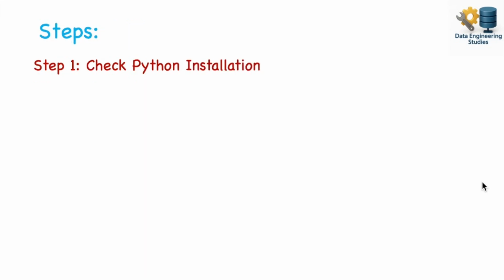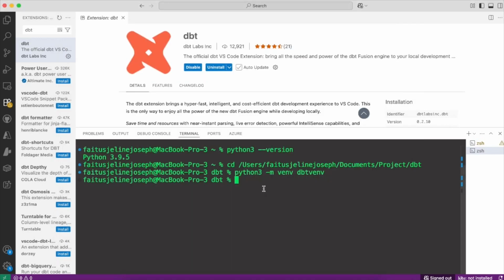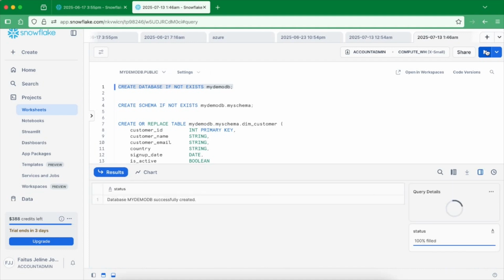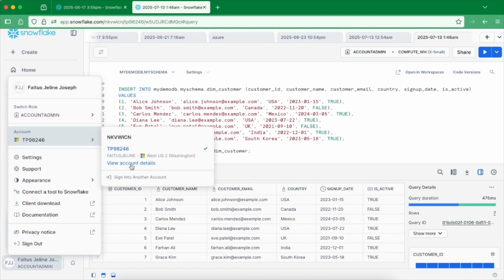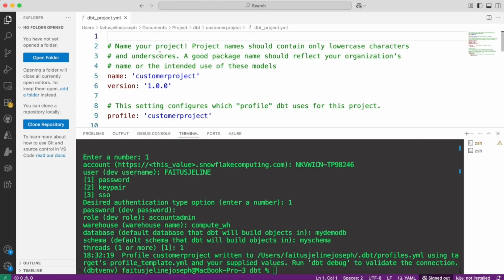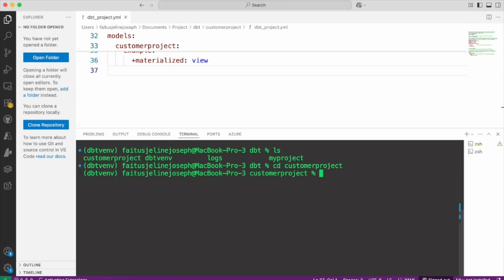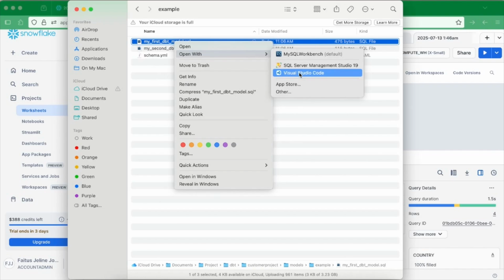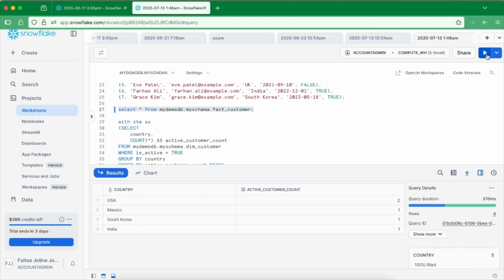Install dbt Core and Build Your First Project and Model